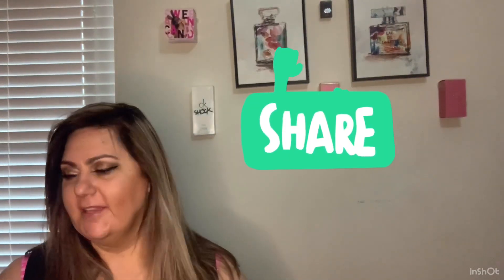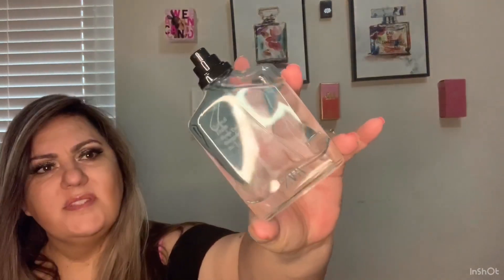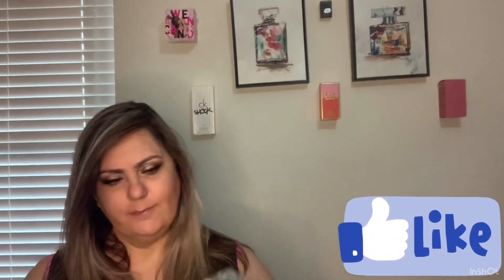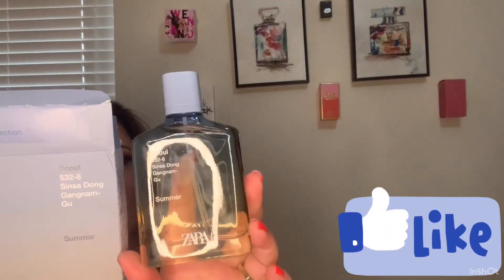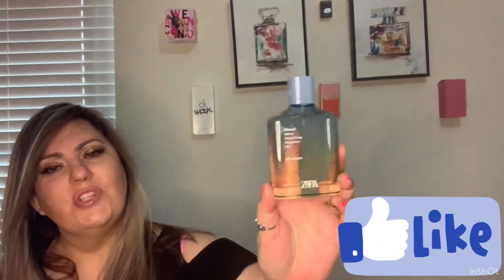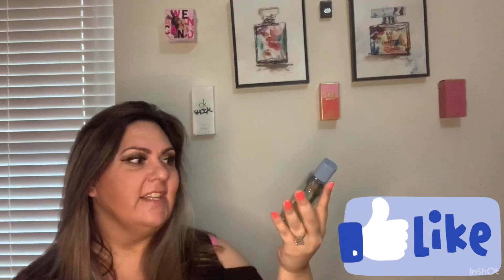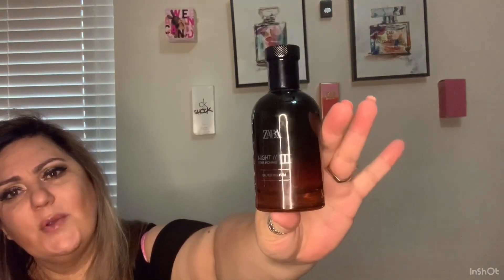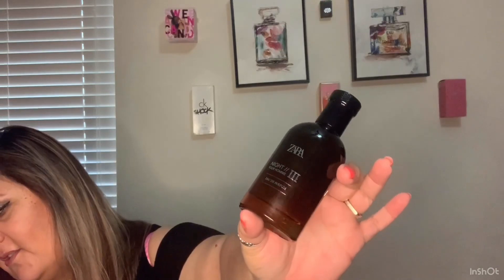Zara Men’s perfume ENGLISH / INGLES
Seoul 532-8

Seoul summer

Man silver

Man silver summer

Man uomo

Vibrant leather

Night II

Night III